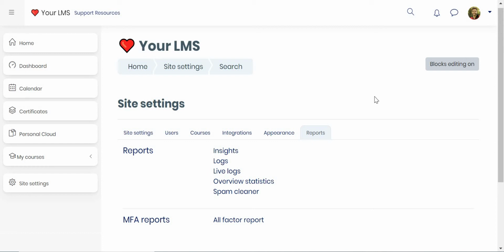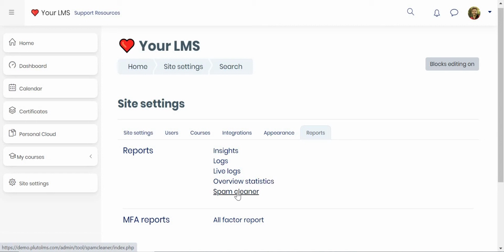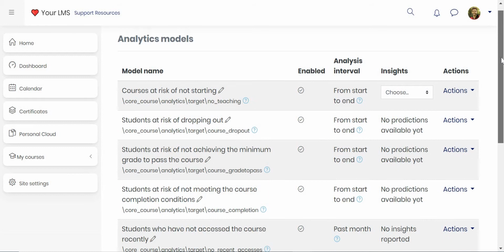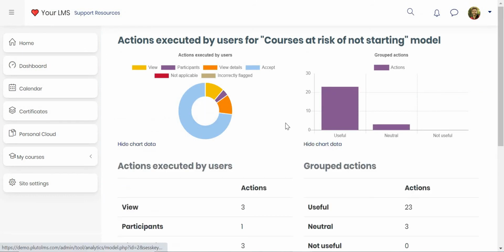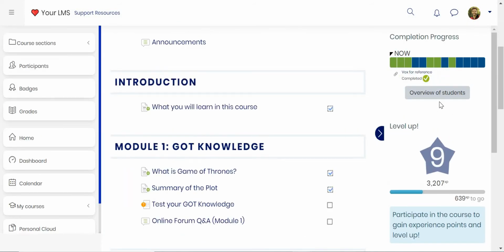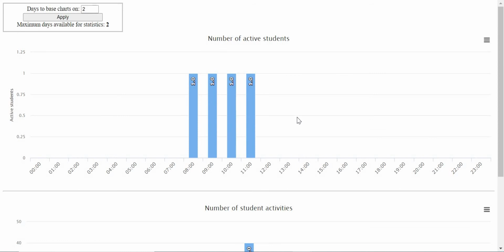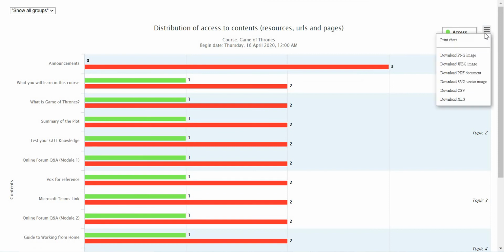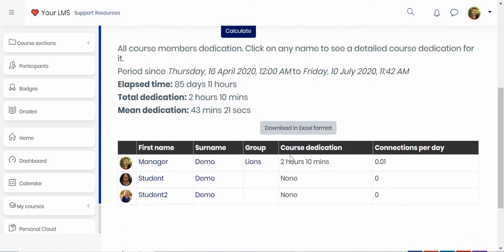Site Wide and Course Reports - Pluto LMS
Pluto LMS allows you to easily access side wide and course specific reports.